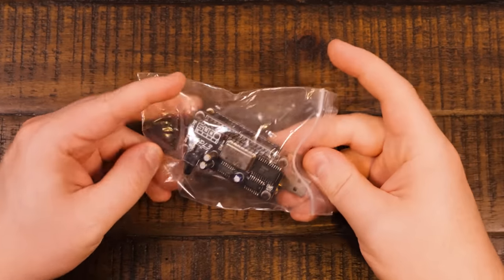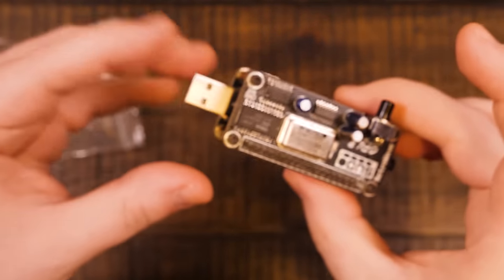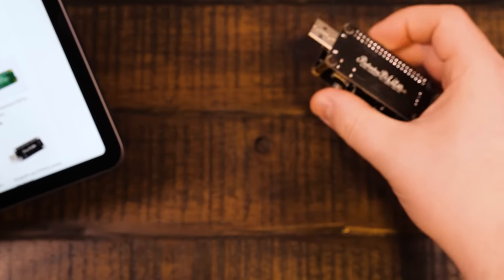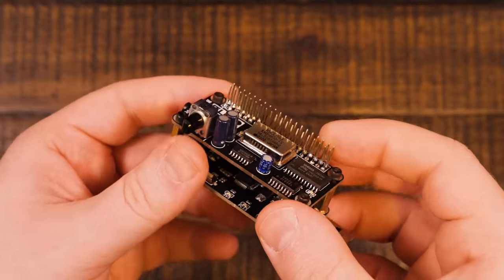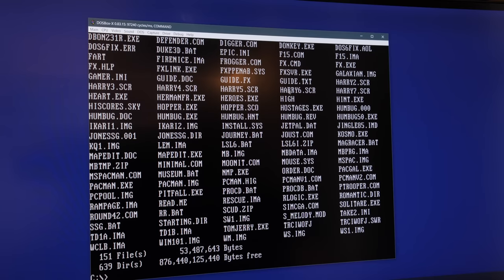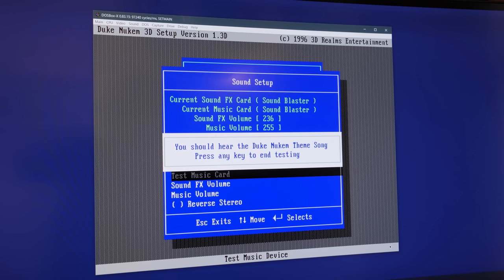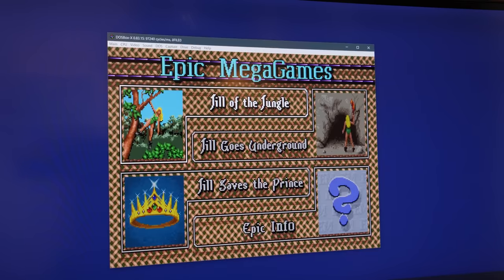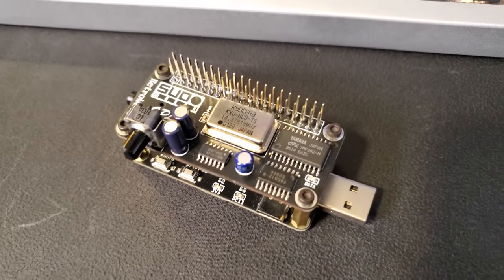RetroWave OPL3: The USB AdLib Sound Card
SudoMaker mailed me this neat little device that lets you use a real YMF262 FM sound chip through USB, so let's check it out! Paired with the PotatoPi Lite, there's no need to rely on emulated OPL3 in DOSBox-X anymore if you don't want to.